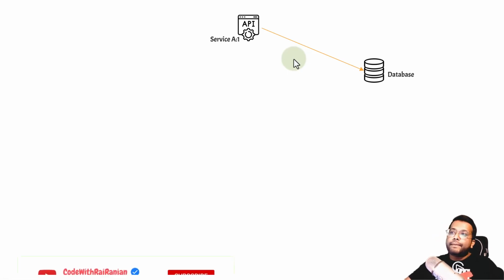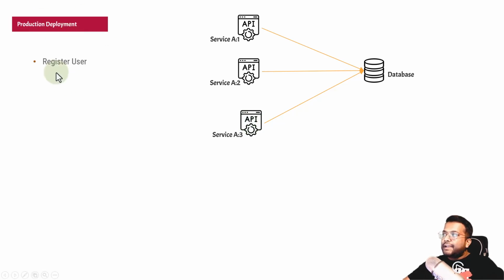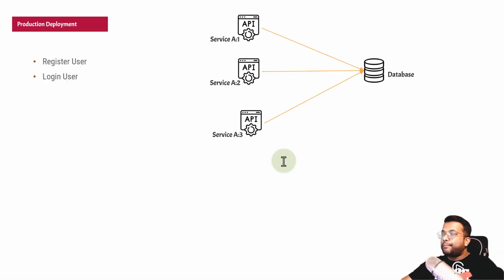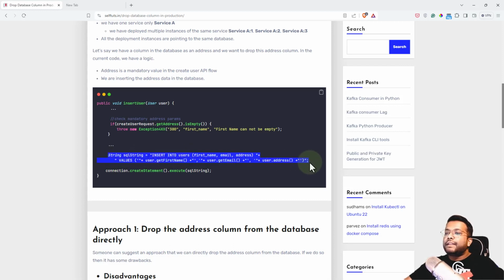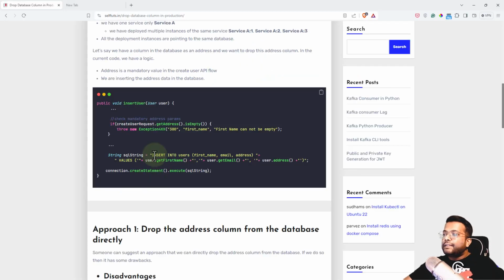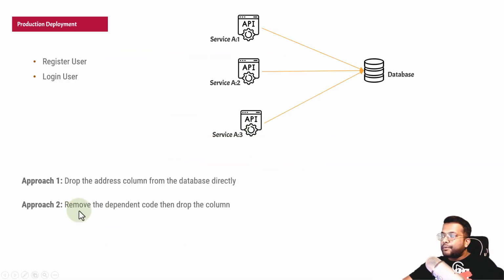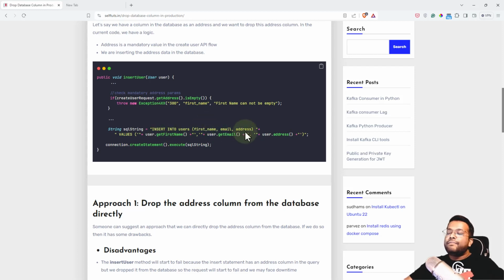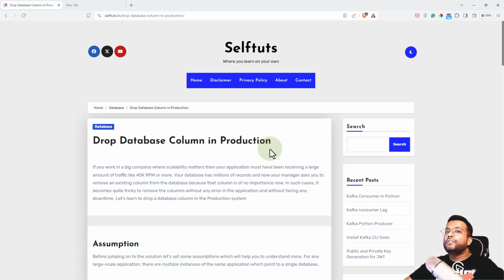I Tested Drop Database Column Procedures